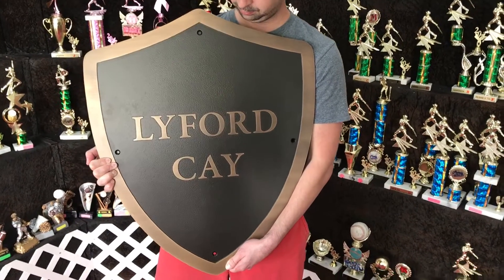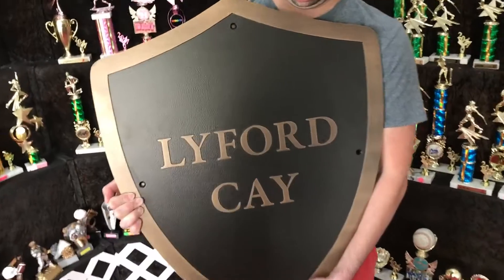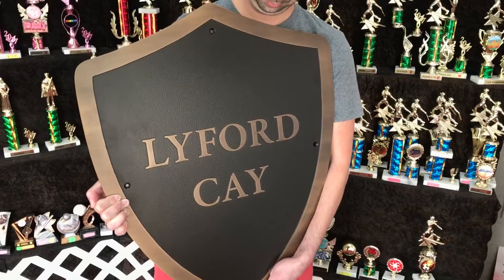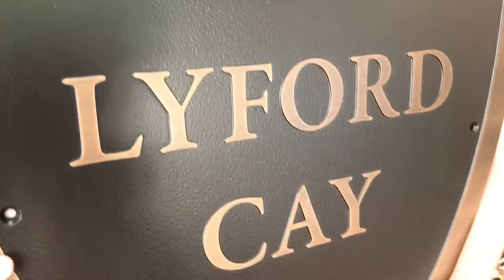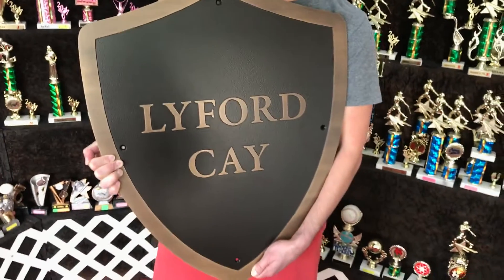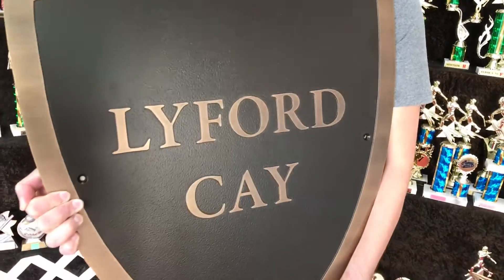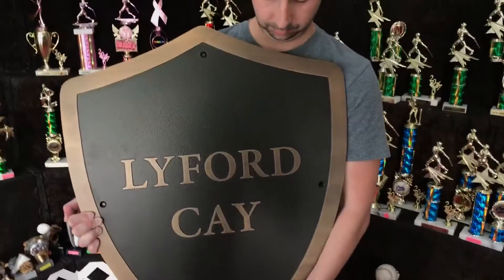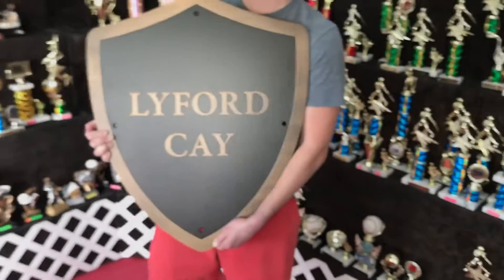Review of oxidized bronze casting plaque.